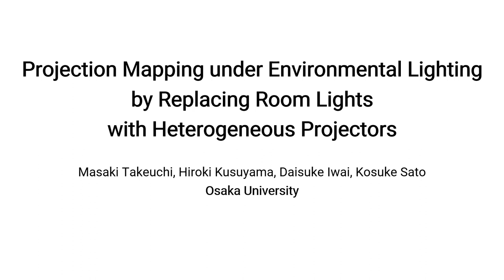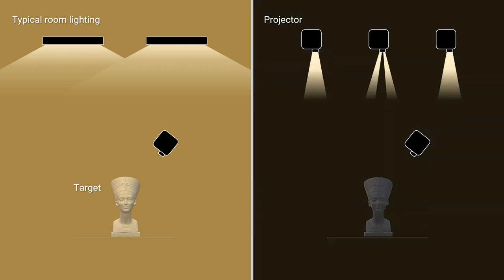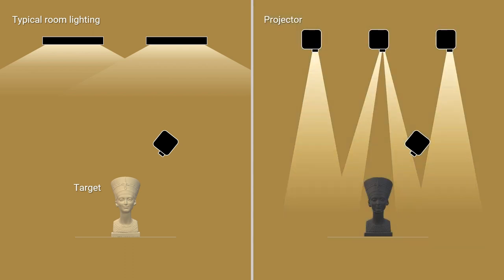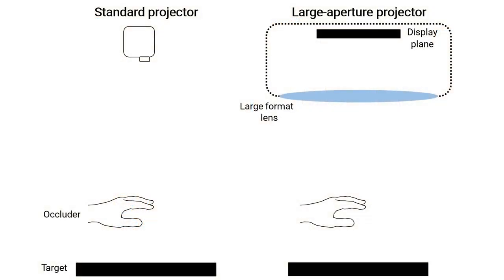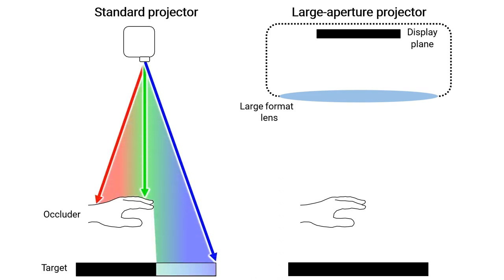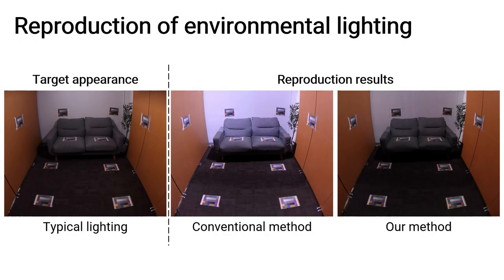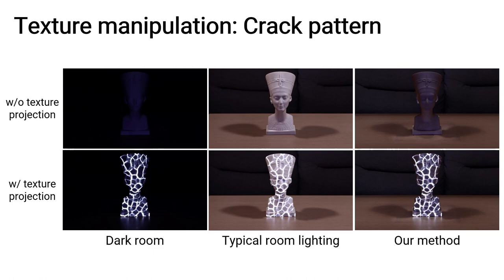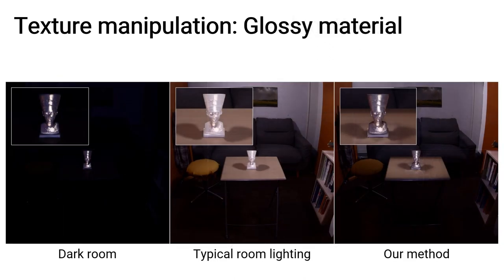Projection Mapping under Environmental Lighting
Masaki Takeuchi, Hiroki Kusuyama, Daisuke Iwai, and Kosuke Sato. "Projection Mapping under Environmental Lighting by Replacing Room Lights with Heterogeneous Projectors." IEEE Conference on Virtual Reality and 3D User Interfaces. 2024.